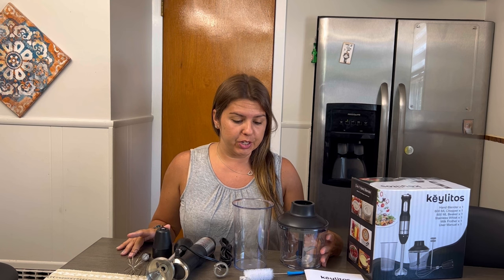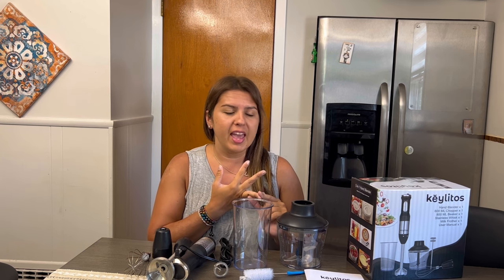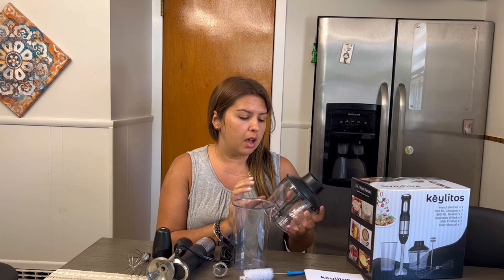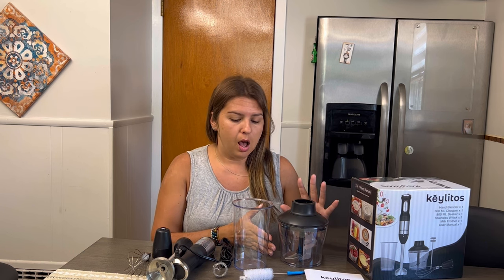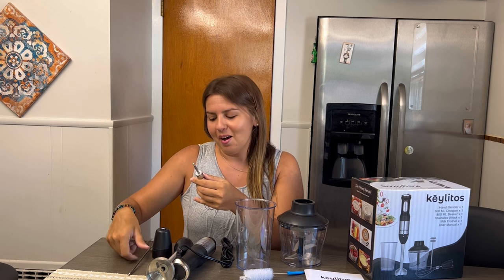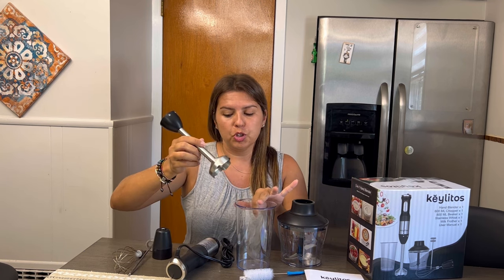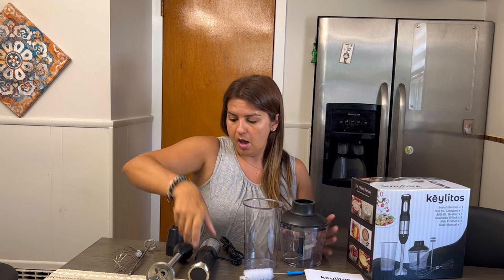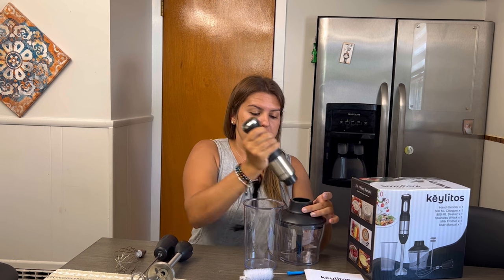Unboxing & Review Video: 1000W Handheld Stick Blender with Beaker and Chopper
📱 Amazon App📱